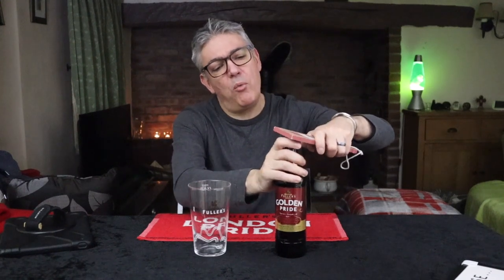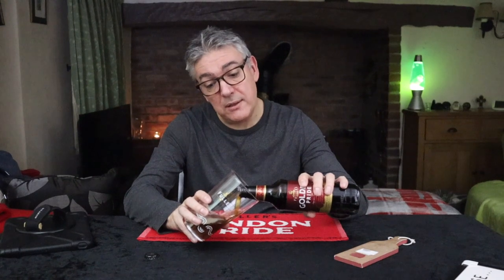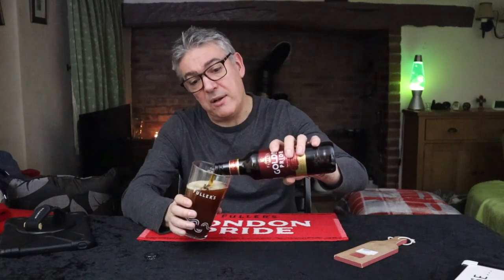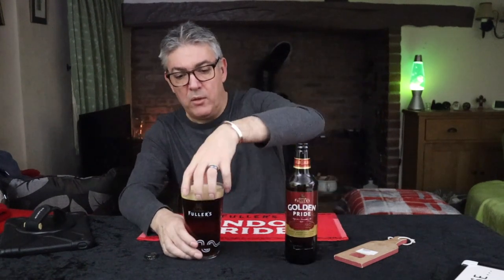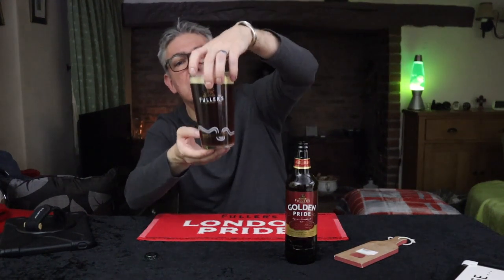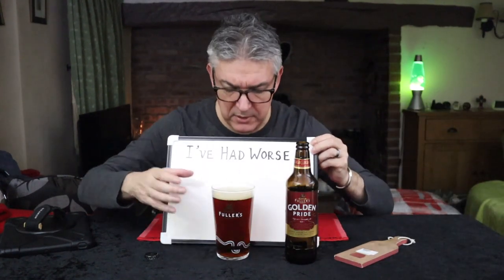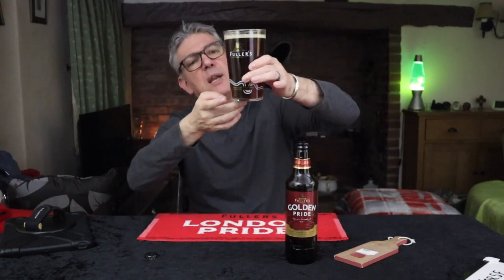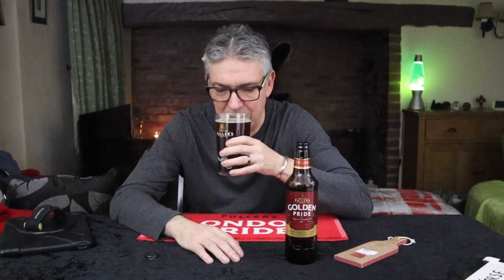Fuller's Golden Pride - The best beer I've tried to date !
Golden Pride - Fuller's Brewery
8.5% 500ml
Cheers !